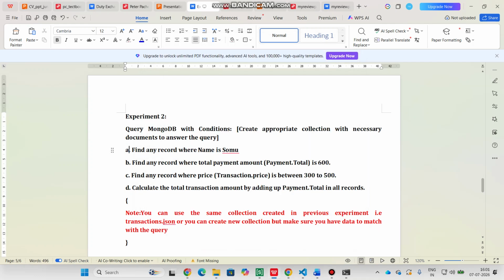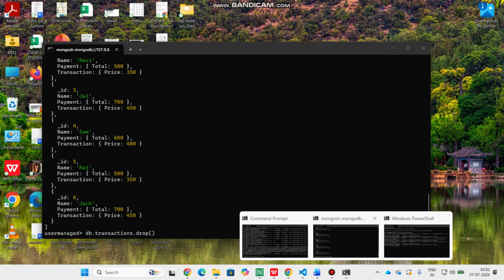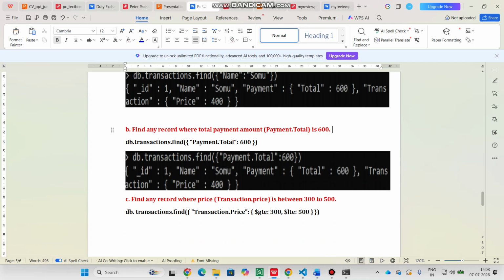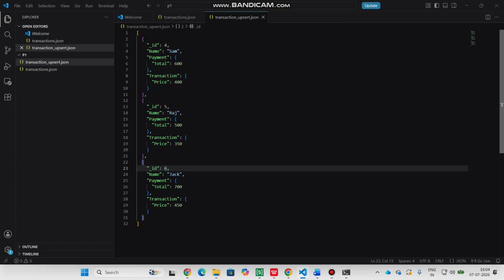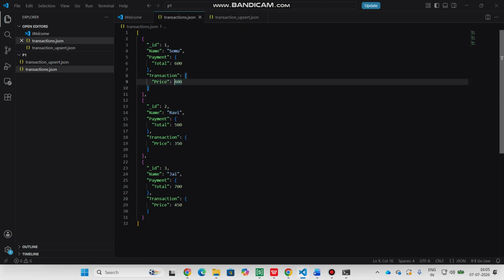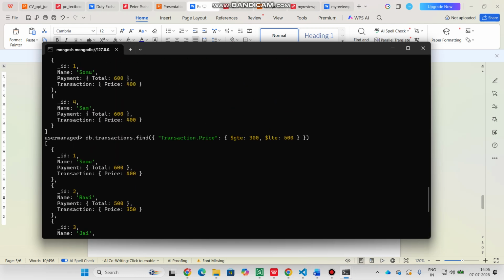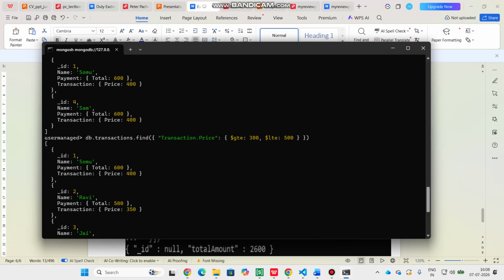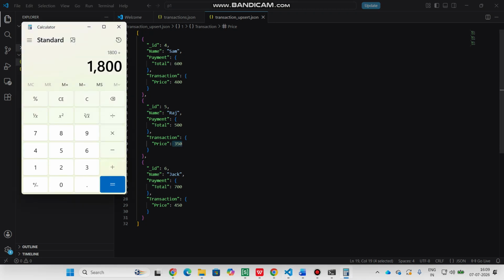MERN Lab: BDSCL456C: Experiment 2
Query MongoDB with Conditions: [Create appropriate collection with necessary documents to answer the query]
a. Find any record where Name is Somu
b. Find any record where total payment amount (Payment.Total) is 600.
c. Find any record where price (Transaction.price) is between 300 to 500.
d. Calculate the total transaction amount by adding up Payment.Total in all records.